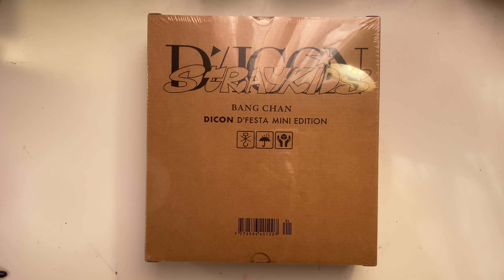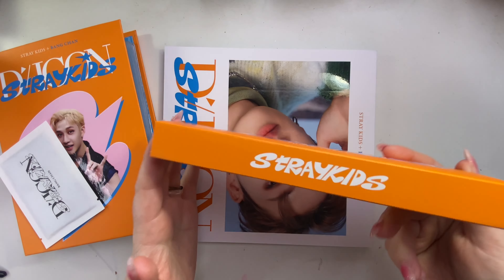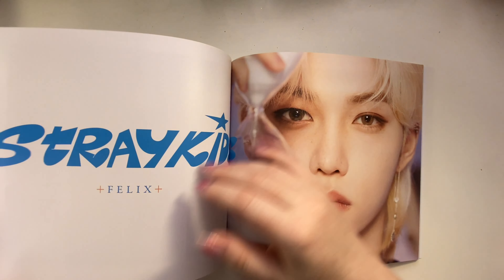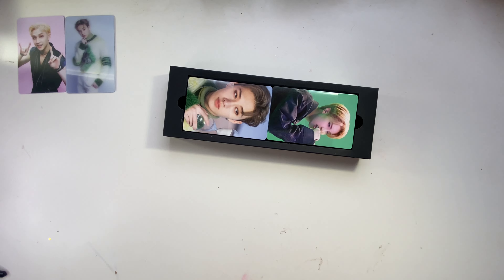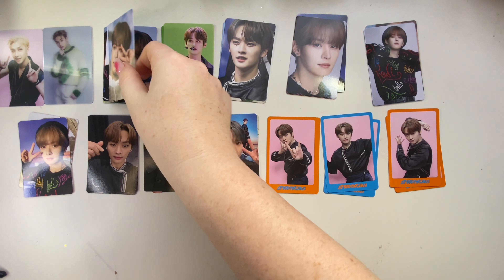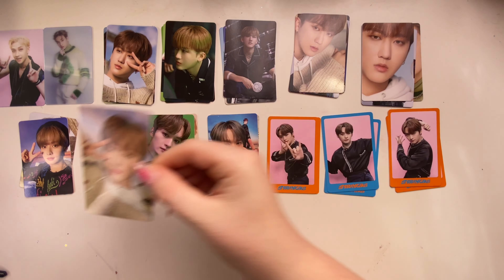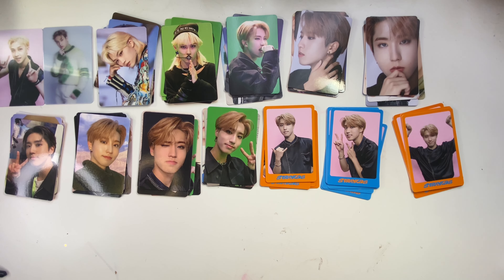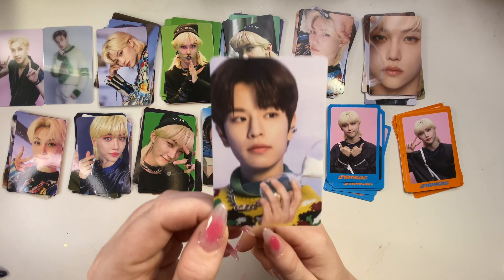❀ unboxing stray kids dicon d’festa mini edition ❀ bang chan version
♡ It's once again time for a new Stray Kids comeback. This time the US ver were a little harder to come by. ♡

✰SOCIALS✰

♡ MUSIC ♡
♪ Rose (Prod. by Lukrembo)